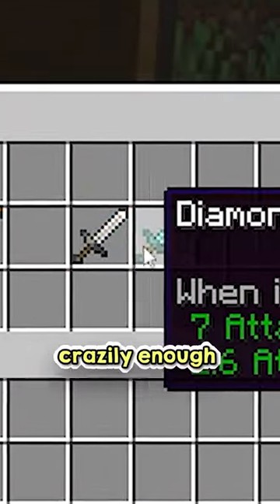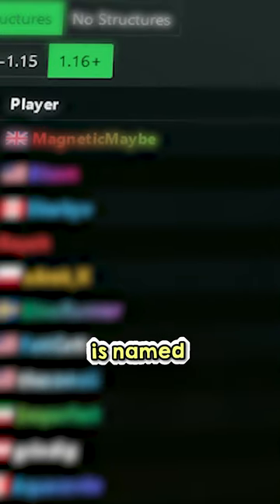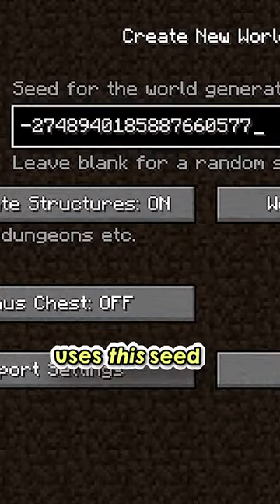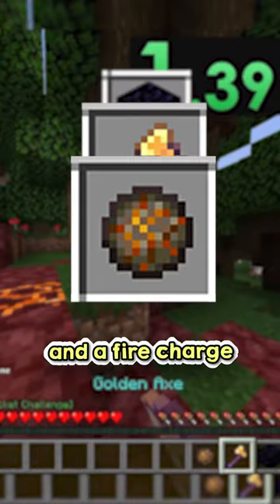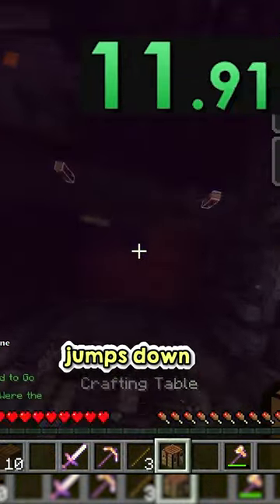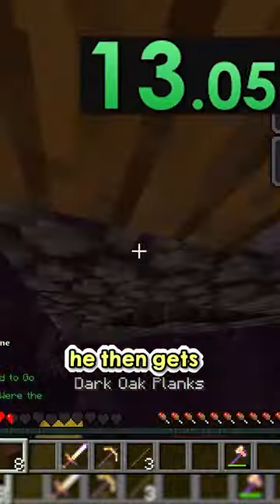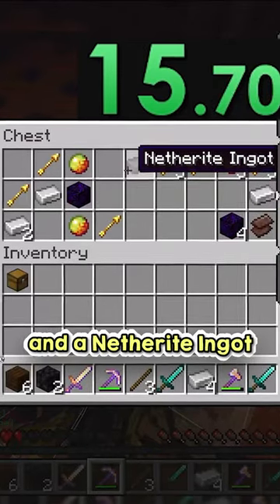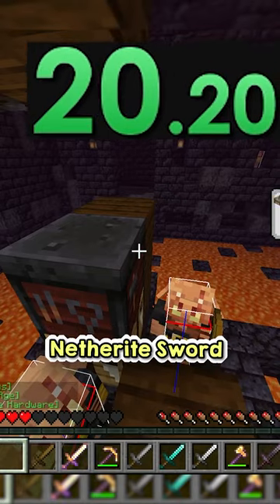Fastest You Can Speedrun Every Minecraft Sword